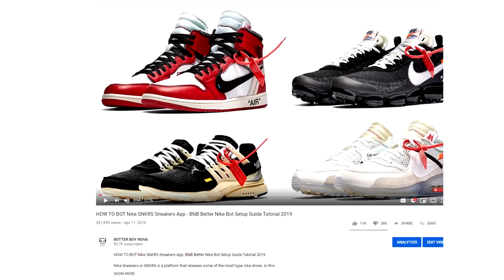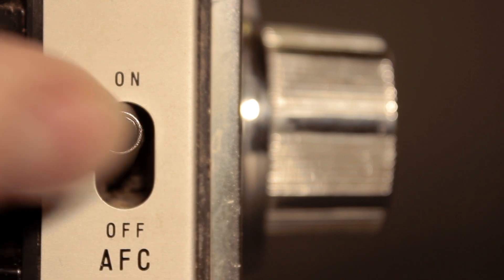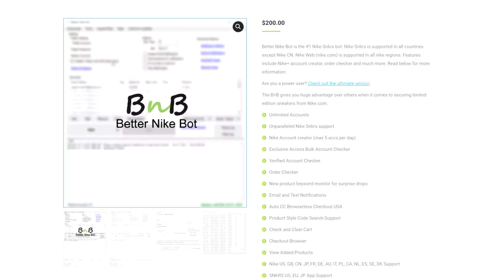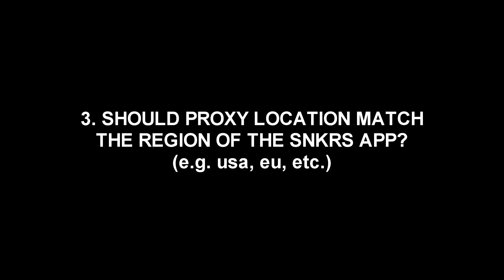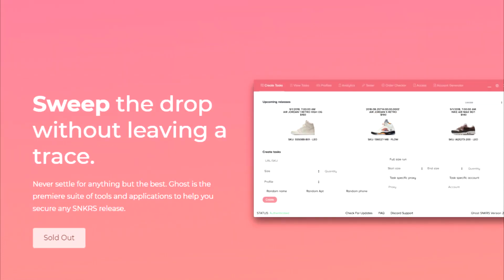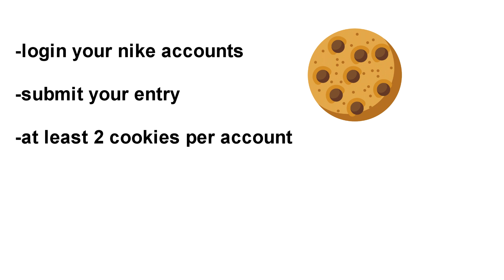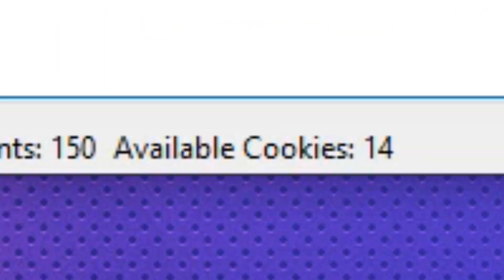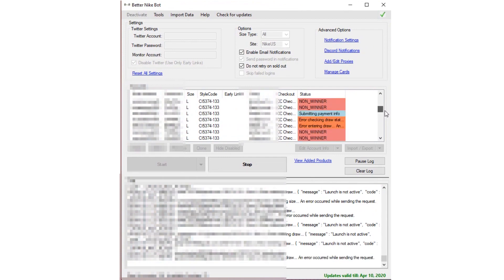HOW TO BOT SNKRS APP - PART 2 [BOTTING NIKE SNEAKERS BETTER NIKE BOT TUTORIAL GUIDE] 2020 bnb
Nike has been quite successful in combating SNKRS APP Bots for the most part. In this video, I will be talking about the state of botting nike, as well as some of the changes that BNB (Better Nike Bot) has made so that you can run your bot properly for the upcoming releases.

► Wanna learn how to make money with botting sneakers and other collectibles?
Join POLAR CHEFS, my private reselling group! You can book a 1-on-1 appointment with one of our expert advisors. You will also get access to exclusive guides, seminars, release information, and 24/7 access to our staff team.

►Recommended Bots In Stock:
PURCHASE AND USE OF BOTS DOES NOT GUARANTEE SUCCESS AND/OR CHECKOUTS! In most cases, I recommend joining a cook group first before botting.

SUPPORTS 100+ WEBSITES (Shopify, Footsites, Supreme)
INCLUDES BUILT IN SHOPIFY MONITOR
Click on the link above to purchase, and for more details

After discount: $150 for bot and then $50 renewal after 6 months
(ONLY WORKS FOR NIKE PLATFORM AND NOTHING ELSE)
VIEW BOTTING SNKRS TUTORIALS BEFORE PURCHASING THIS.

►PROVIDERS
(These are not bots. If you don’t know what these are, do not purchase it.)

Shwept Accounts (SNKR APP ACCOUNTS)

Authentic Accountz (SNKR APP ACCOUNTS)

►RENT A BOT
Splash Station (BOT RENTAL COMPANY)
(MENTION THE CODE BEFORE PAYING)

►LEGIT CHECK YOUR SNEAKERS
CheckCheck Mobile App (Legit Check App)
TO GET ONE FREE LEGIT CHECK,
DURING SIGNUP!

SETUP
►Camera Setup
SD Card
SD Card Reader
Camera Mic
Camera Tripod

►Computer Peripherals
Mic Arm
Monitor 1&2
Monitor vertical
Monitor Stand
Bungee Cord

ITS FREE! It helps support me, and in exchange, you get more of my content. It’s a win win!